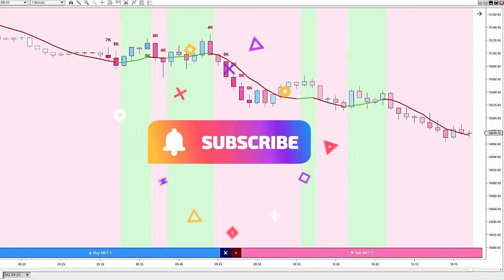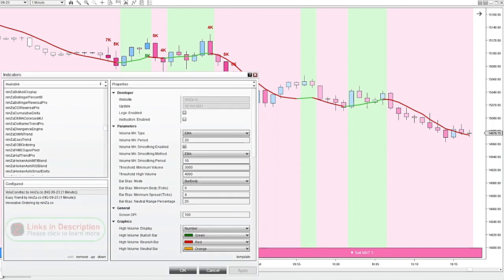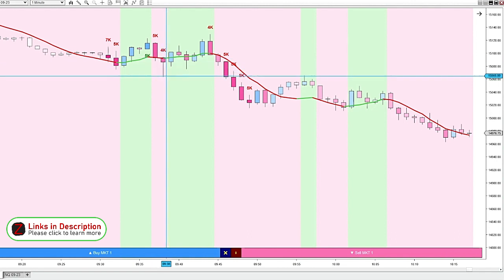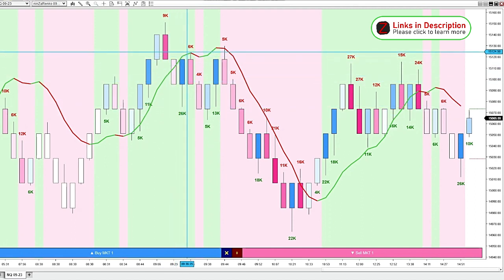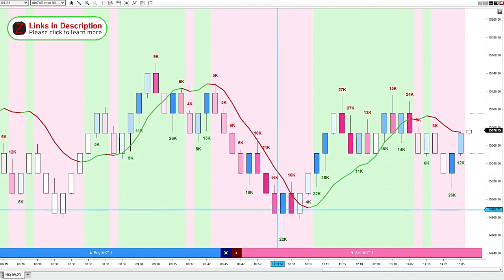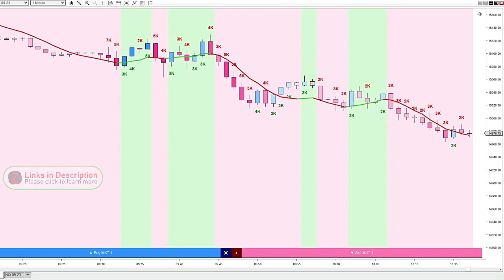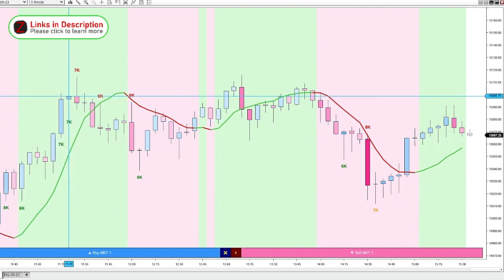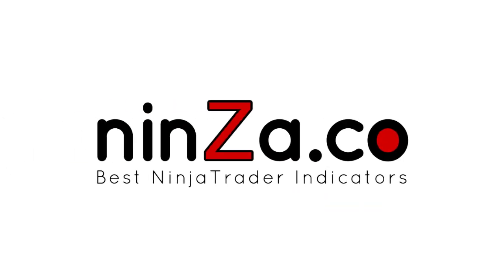[NinjaTrader 8] VoluCandlez & Easy Trend Indicators & Innovative Ordering Tool